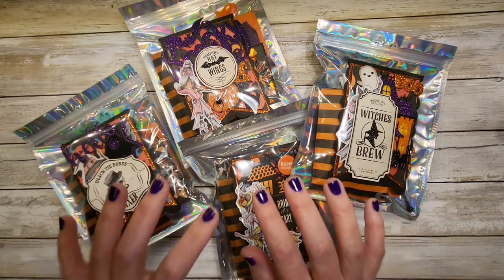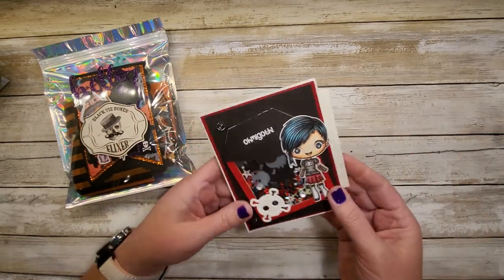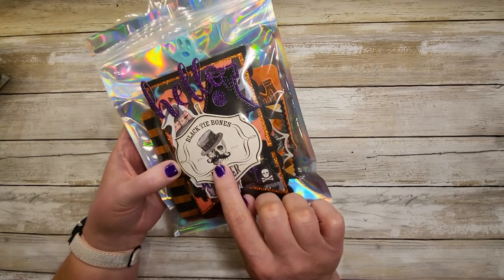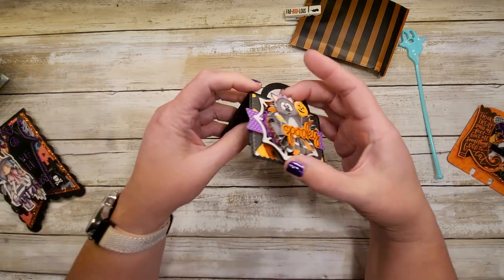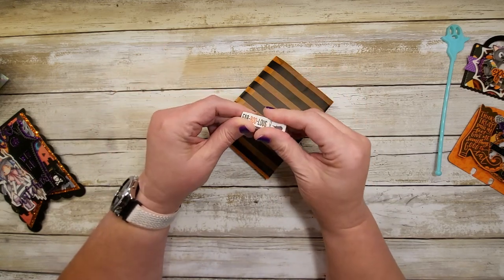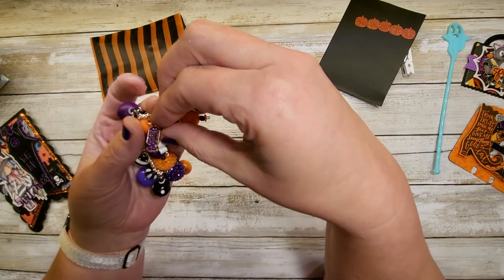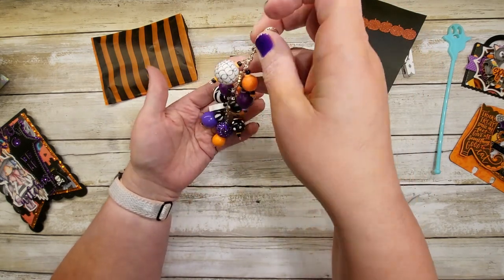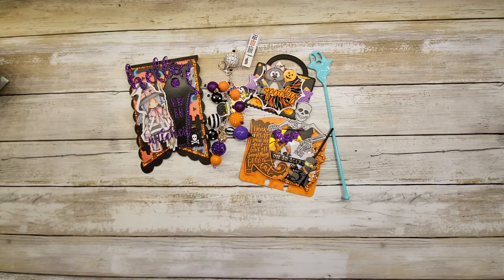Halloween Banner Swap Reveal #7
This BOO-tiful contribution comes to us from Racquel aka acraftydivadesigns on the Gram.   Thank you for participating in my swap!!!